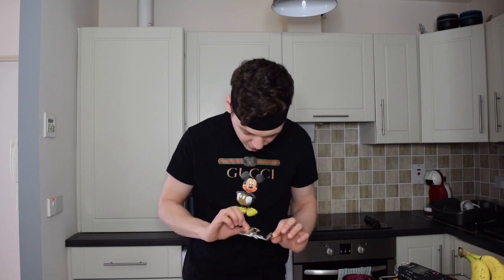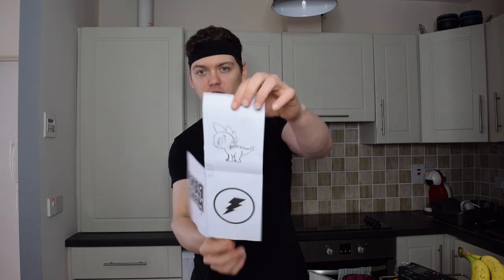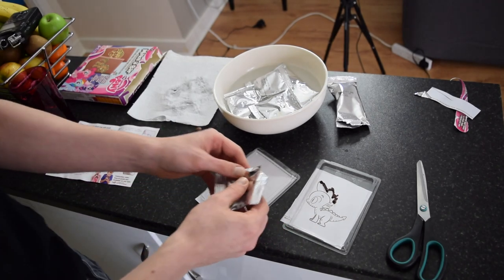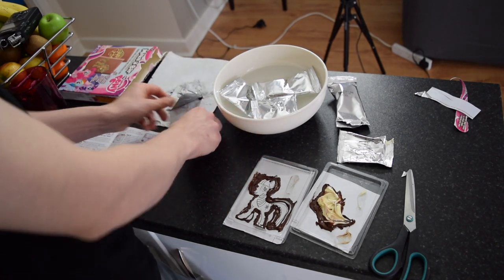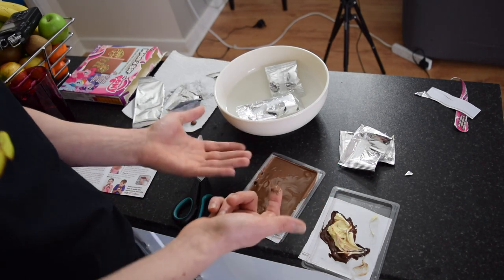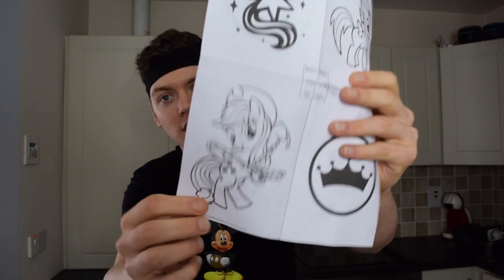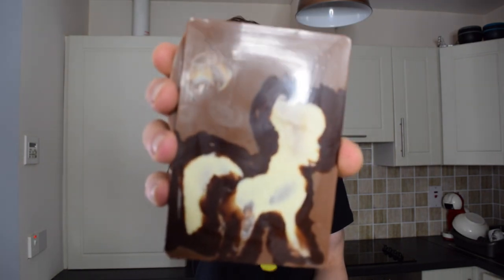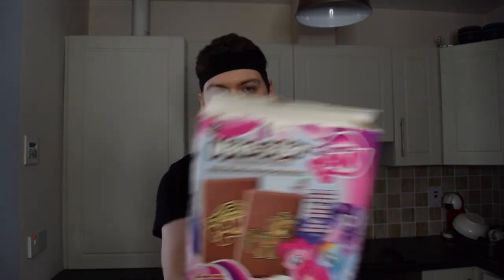DIY Chocolate Bars! My Little Pony Chocolate Bar Kit - YUMMY!????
WELL!!! Today we're going to demonstrate how to make 'yummy' chocolate bars at home for adults and kids alike. DIY Sweets are pretty cool and I figured this would be a fun video. MLP just happened to be the funniest looking bars I could find rather than generic bland chocolate so I decided to get this... AGES AGO. I actually forgot I had it, and I kind of explain that in the video 😅

Follow - IG/Twitter @Veylun